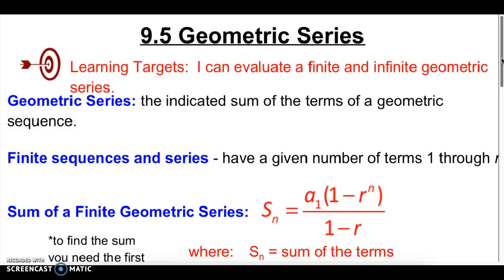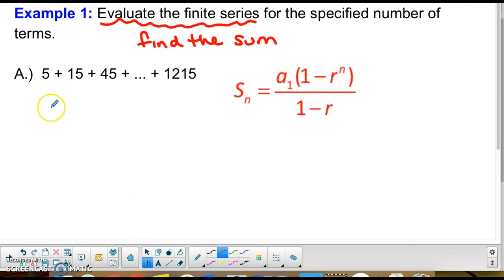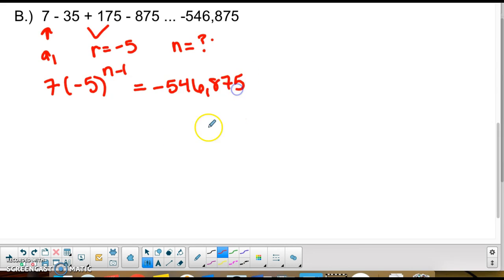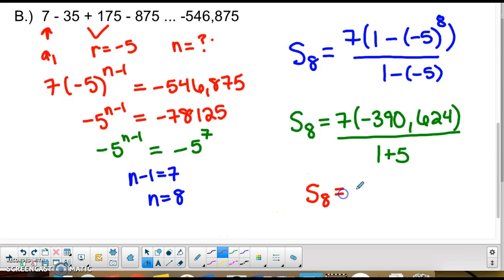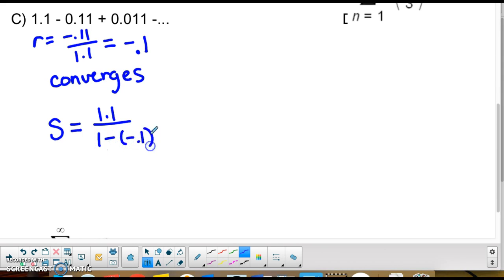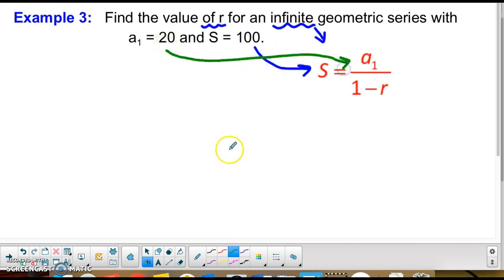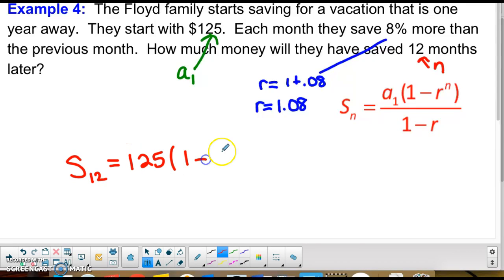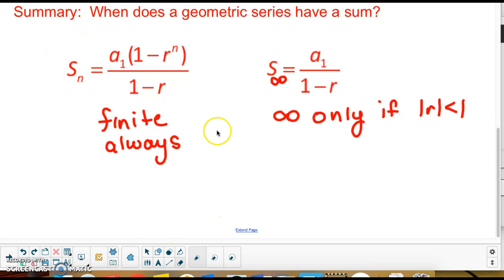9.5 Geometric Series